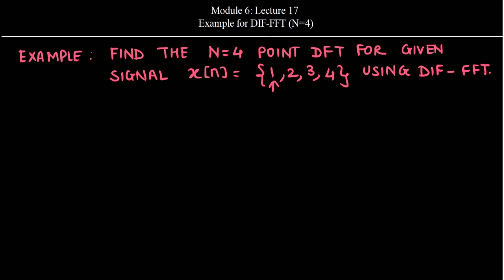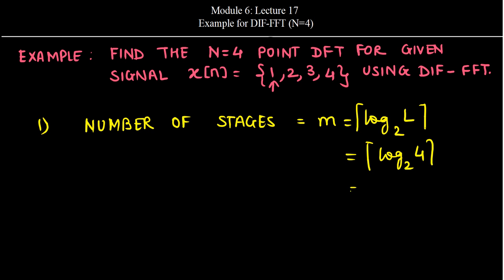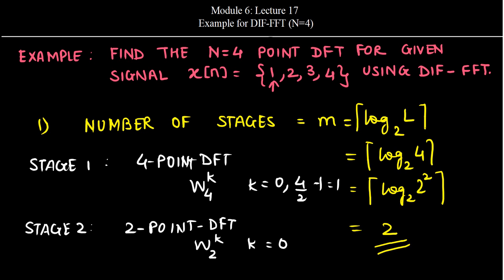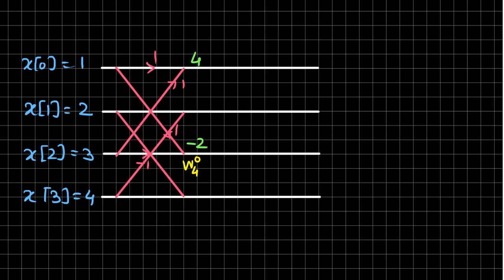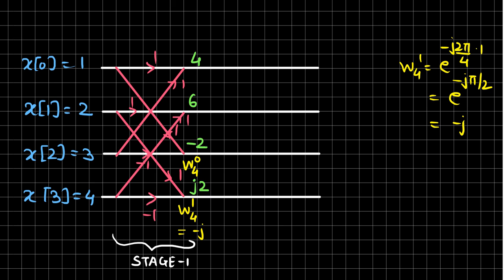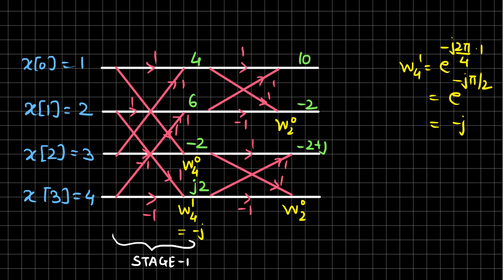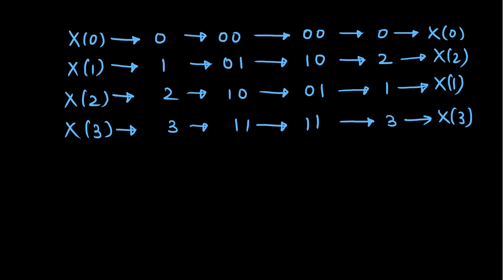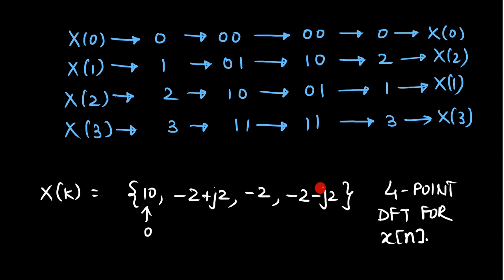Mod6 Lec17: Example for DIF-FFT (N = 4)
Example for DIF-FFT for N = 4 is discussed.